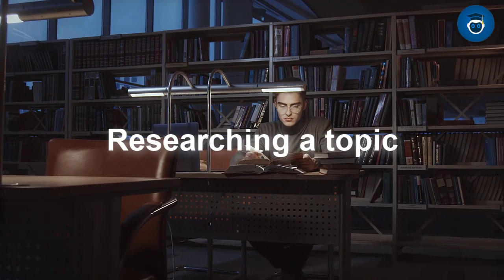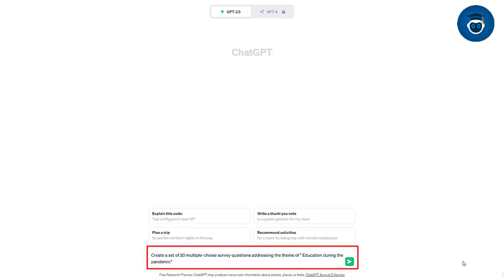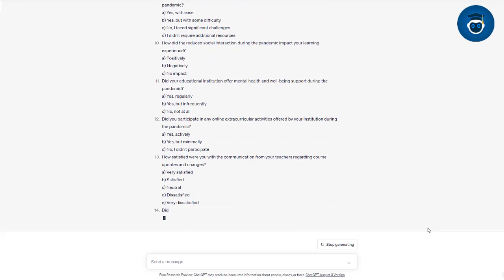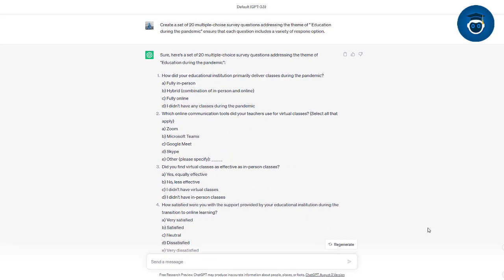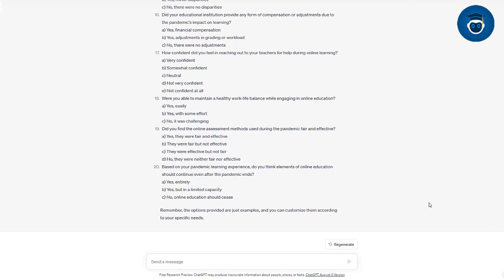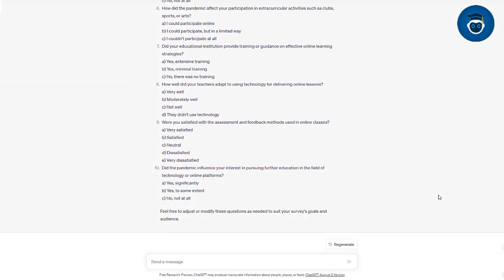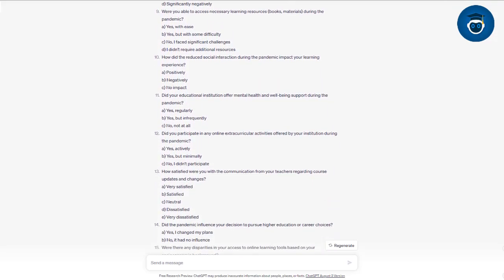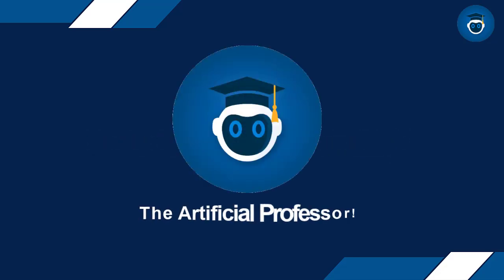How To Use ChatGPT To Make Survey Questions | Amazing Results 😱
Looking for a video about how to create Threads account? The Artificial Professor has got your back! In this video I will show you how to create a Threads account. Make sure to watch the whole video. You will learn how to create Threads account on mobile app. It's quick and easy to do from your phone.